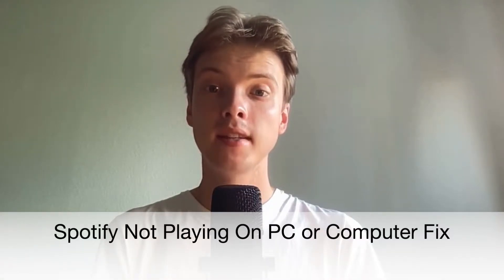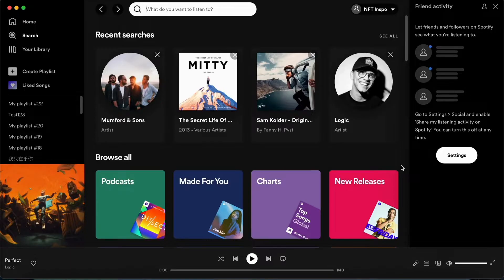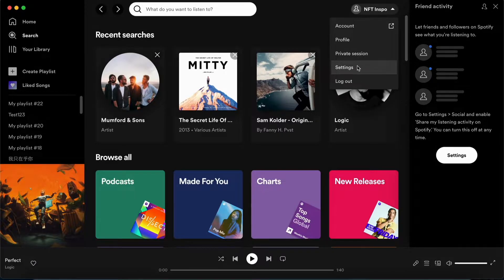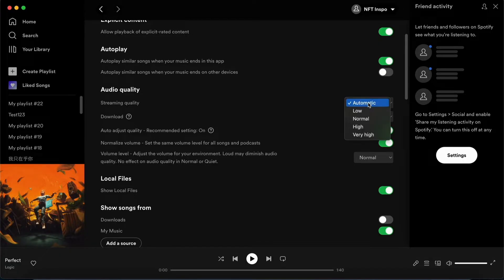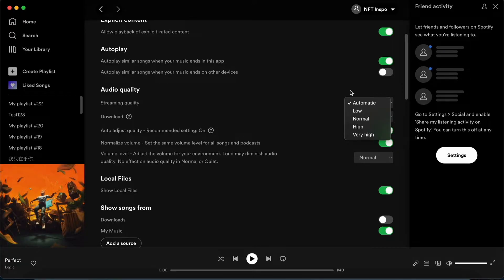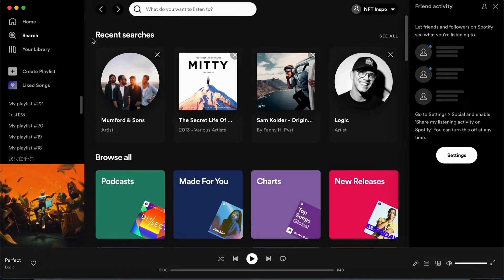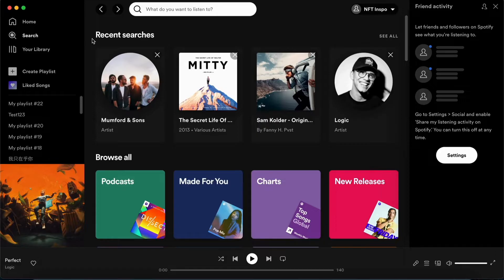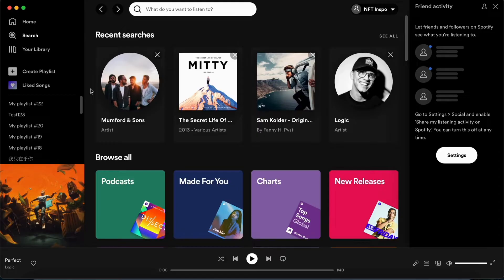Spotify Not Playing On PC or Computer Fix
If you want to be able to fix spotify not playing on pc or computer then this video will be perfect for you!